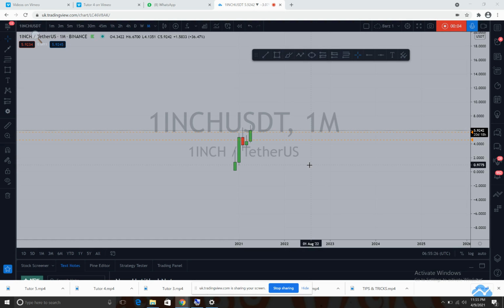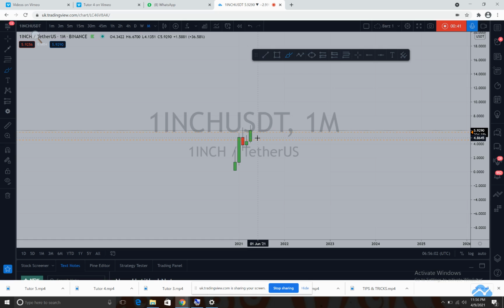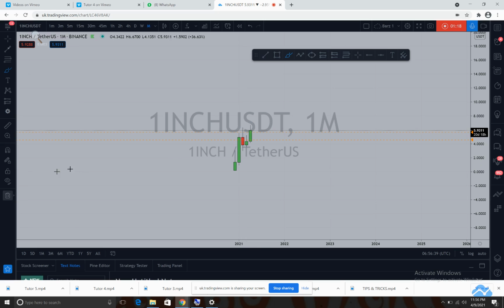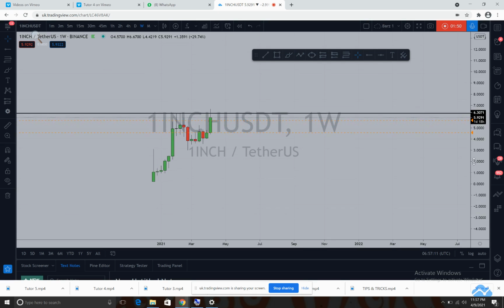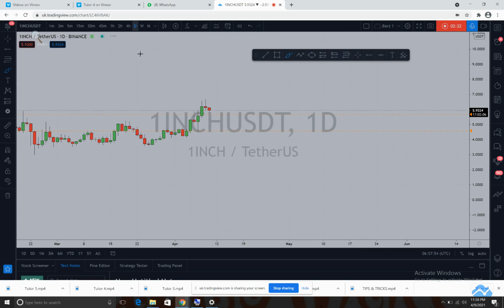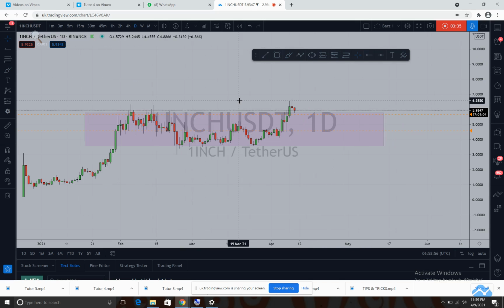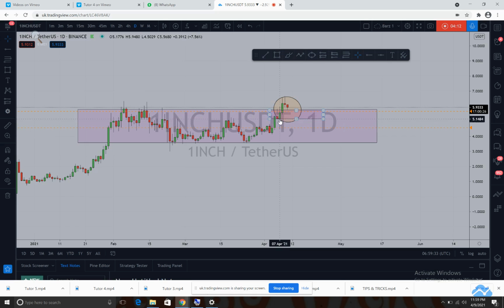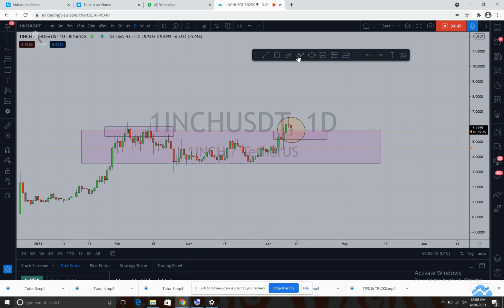1INCHUSDT FULL BREAKDOWN. MASSIVE PROFITS AHEAD?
Hello Traders, this is my Analysis on this Pair on this Pair. W have a massive ACCUMULATION on the Daily Timeframe, however, price has been bullish since December. I will be monitoring Price Action inside this Zone for a Potential Bullish Trading Opportunity.